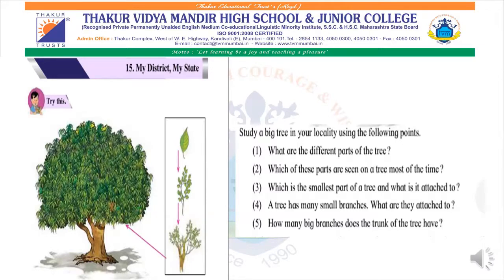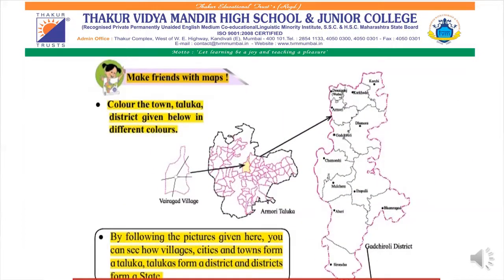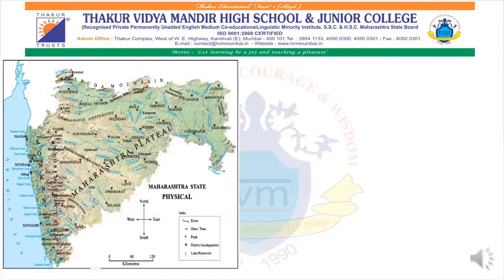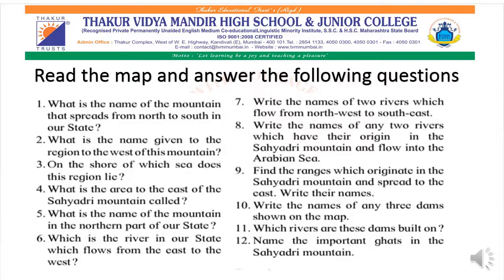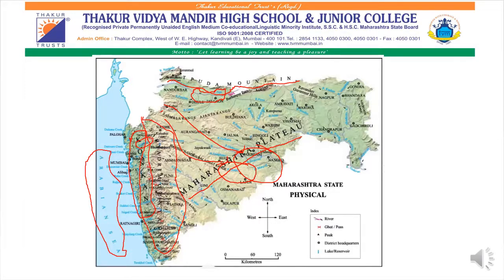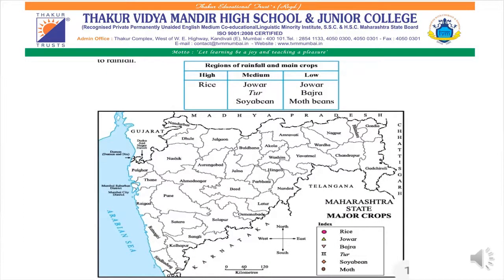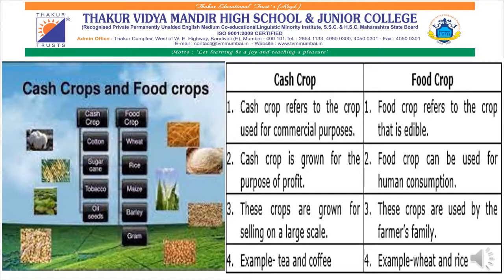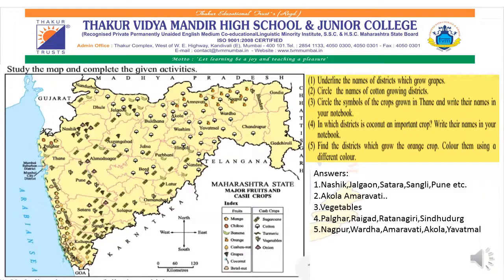Std 4 EVS I Lesson no.- 15 part 2 by Shefali miss